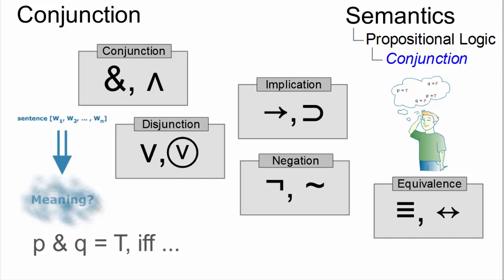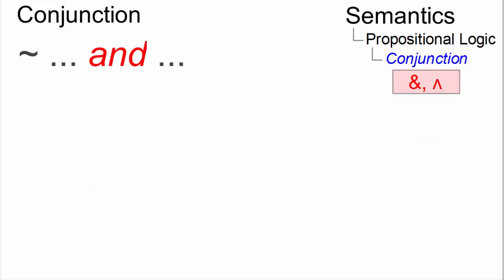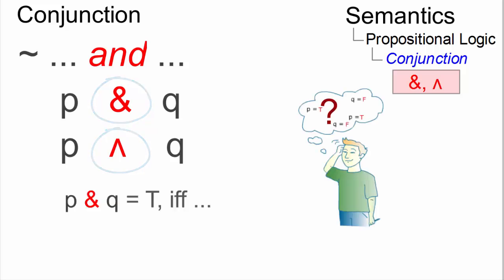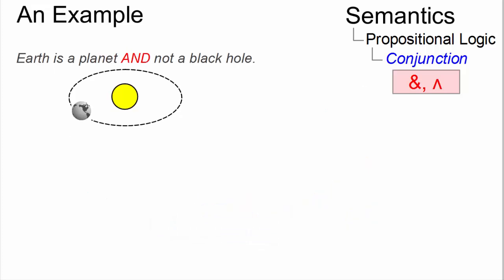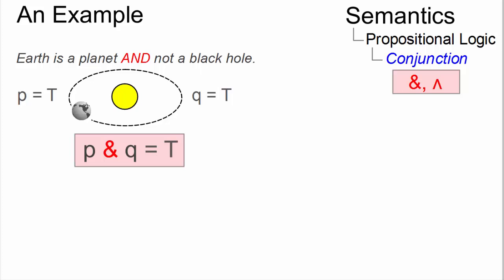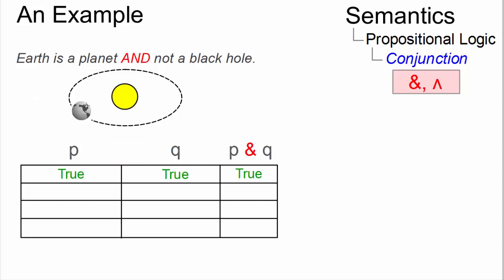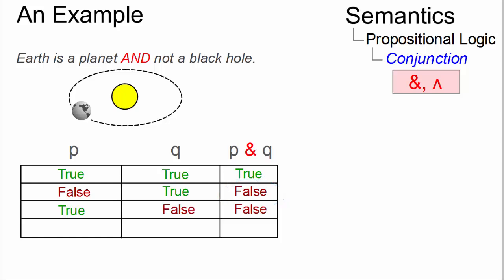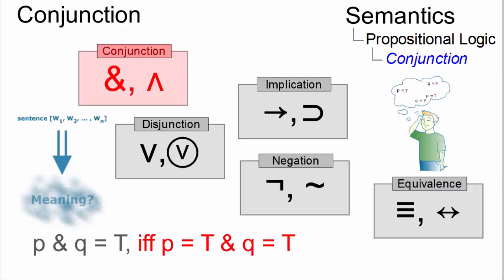SEM_010 - Linguistic Micro-Lectures: Conjunction (Logic)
What is a conjunction (in logic) and how can the truth-value of propositions connected by logical AND be defined? Within less than two minutes Prof. Handke discusses and exemplifies the truth-conditions associated with this logical connective.